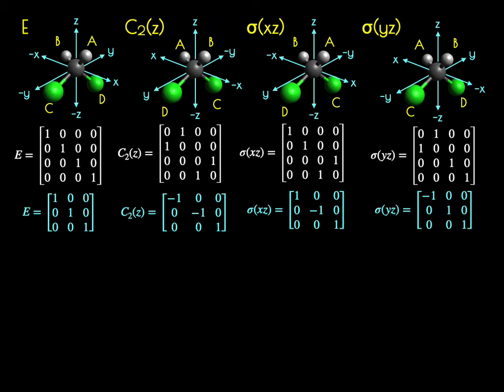Group Theory and Chemistry Intermediate Topics 1: Group Multiplication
In this video three different ways to represent symmetry operations will be introduced: 1) visually, 2) a transformation matrix on atomic positions, and 3) a transformation matrix on a 3D vector. We will use these concepts to construct a multiplication table for the C2v point group.